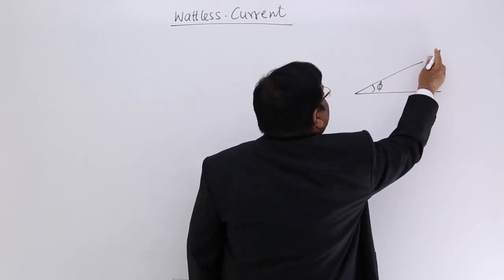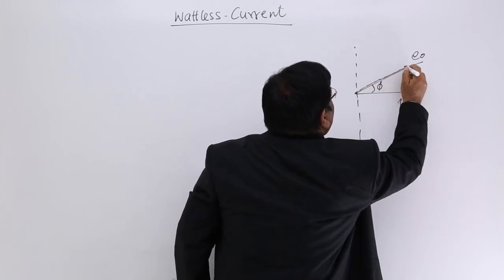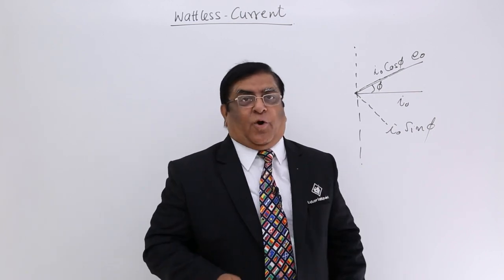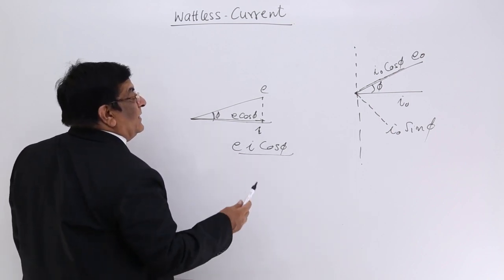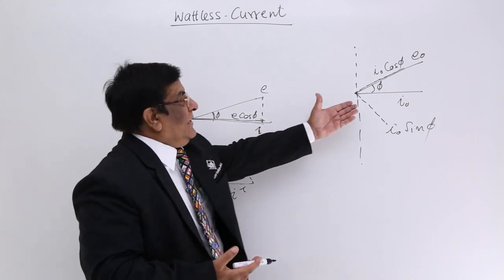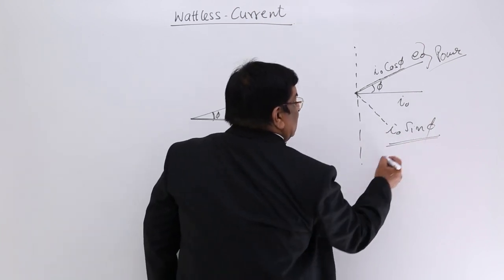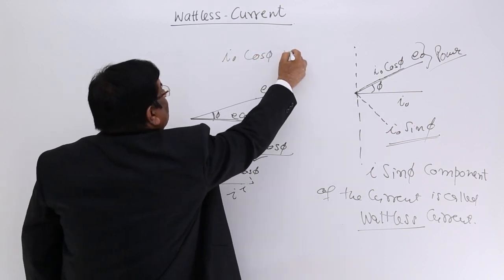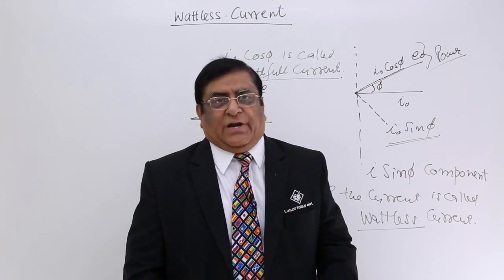Class 12th – Wattless Current | Alternating Current | Tutorials Point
Wattless Current